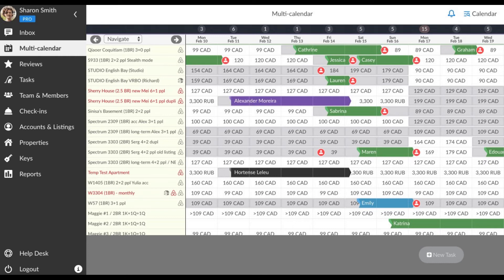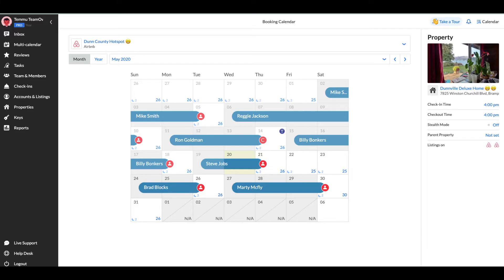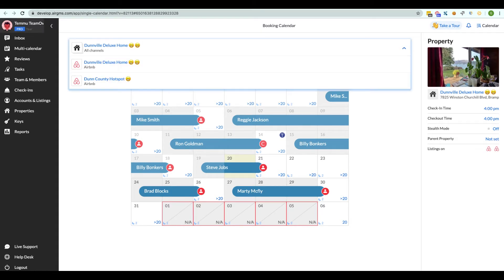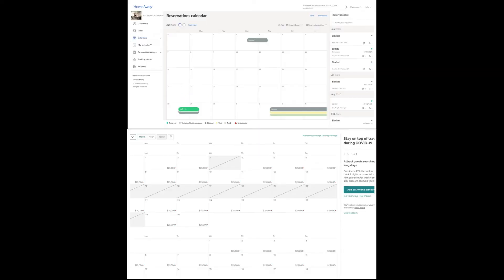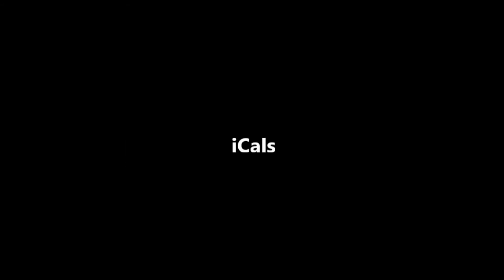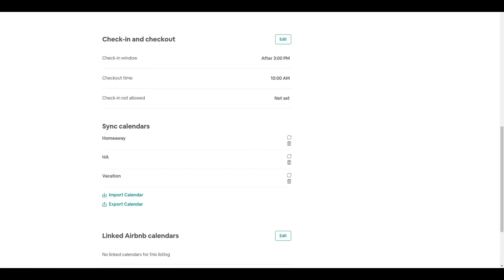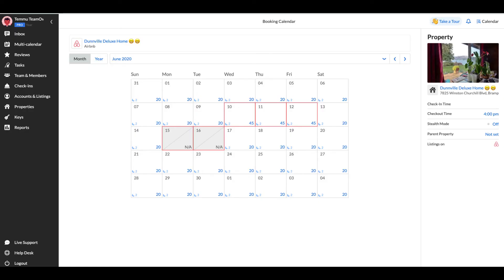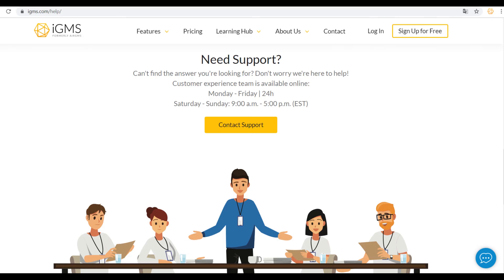How manage availability with iGMS Multi-calendar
The complete guide on how to set up your properties availability via iGMS Multi-Calendar.

The iGMS Multi-Calendar mirrors the most important information across all your vacation rental channels. Learn how to deal with red frames, if they appear, to keep the availability synced properly.